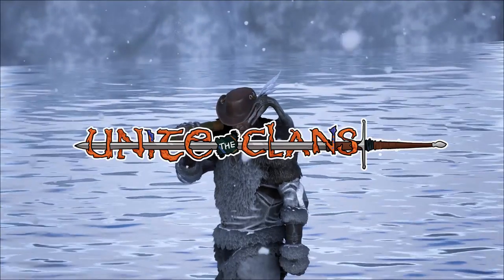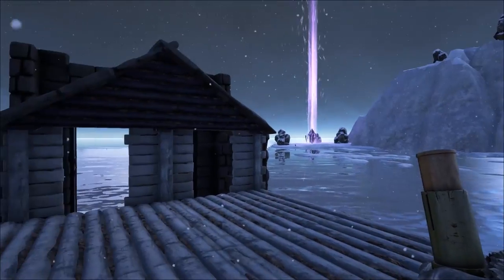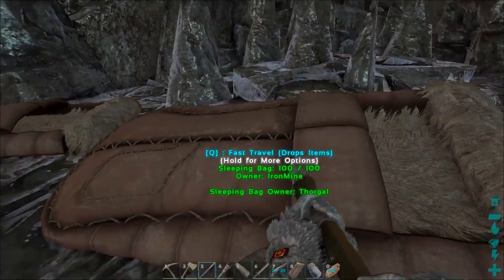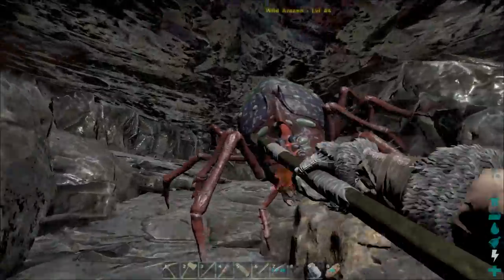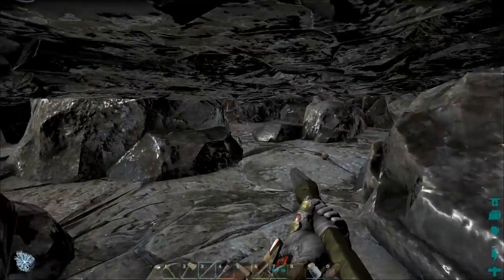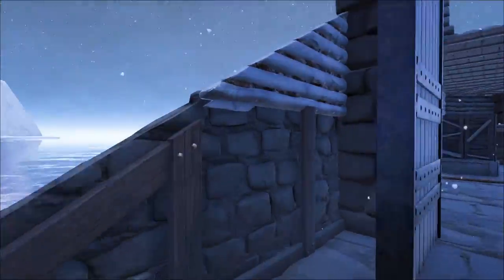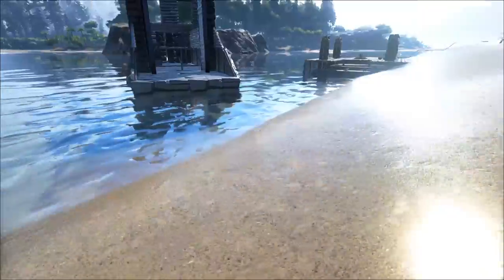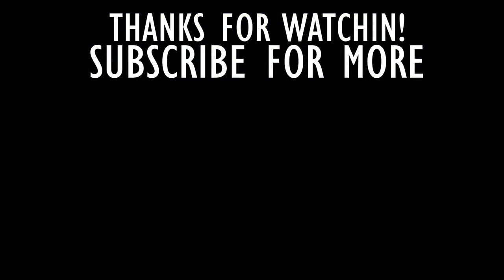THE ARTIFACT OF THE SKYLORD + SNOW CAVE :: Ep. 43 :: Winter Cave :: Iron Mine Ark: Survival Evolved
This, geeks, is Ark: Survival Evolved! In part 43 of our Ark Survival Evolved Let's Play series on the Iron Mine Ark Youtuber server we sail our new boat to an icy cove in the winter biome, where we take on the frozen Snow Cave in search of The Artifact of The Sky Lord! ►Watch this current season of Ark: Survival Evolved

Props to Arahli for suggesting this cave, check him out!

IronMine Youtubers from this series!

My Current Let's Play Series! Watch 'em!